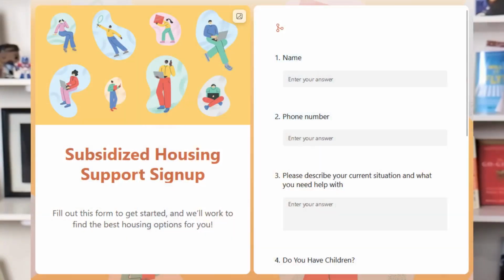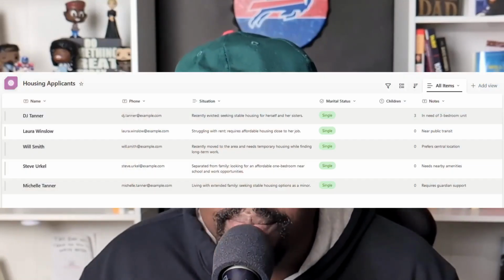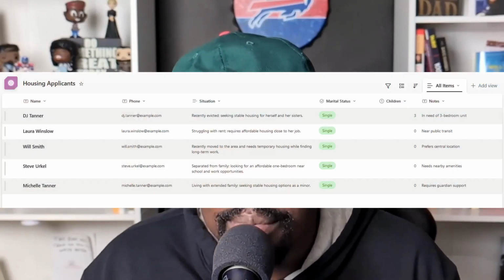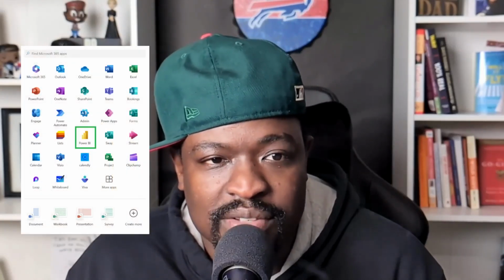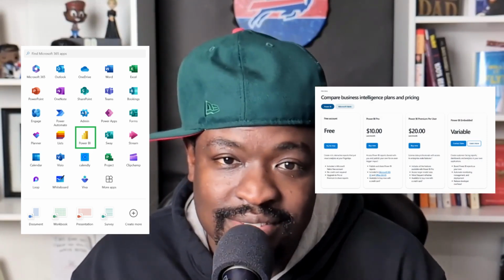5 Game Changing Tools That Will Transform How You Use Sharepoint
SharePoint is great by itself, but these other tools make it better. Tune in to hear what 5 tools help SharePoint shine bright like a diamond and how you can use them.

This week, I shouted out LinkedIn strategist, Mac Laubscher. He started an audio room that I’ve had the pleasure of co-hosting every week (along with our other cohosts). We always have a wide variety of guests and a bunch of fun. Unfortunately, our room might be going away. Mac shared this LinkedIn announcement with us a couple weeks ago. In the meantime, follow Mac if you want to step your LinkedIn game up.

FanMail (might rename this segment to sadmail) 📧
I didn’t get any Buzzsprout fanmail, but someone did hit me up on TikTok with some encouraging words. So maybe I won’t be renaming this segment to sadmail after all.

Go to SharePointFreebie.com not only for your list building intro, but now I've added the "Future of File Organization" replay. This was an event where I showed everyone how to replace their folders with metadata. Go get it. You NEED that in your life!

I'm starting a community next year to bring ALL of the SharePoint help I can provide to you, under ONE roof. There is just TOO much for you to know and I want to make sure I can give it all to you in one nice cozy part of the internet...and that's inside the SPHD Community. I might build this in public as well. If I do, I'm going to do it (need to be logged into LinkedIn).

I'm on LinkedIn sharing tips on a regular basis. I'm doing the same on TikTok

I'm loving it over there because I can share screenshots in the videos that help visualize what I'm talking about. Come check me out!

I'm on IG FB and Threads too.